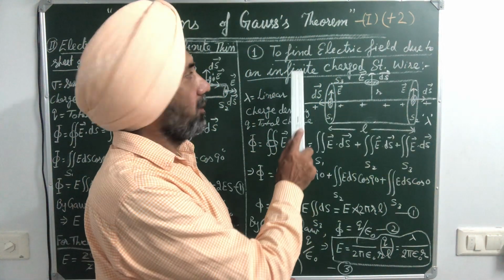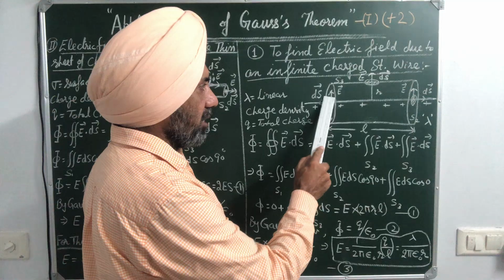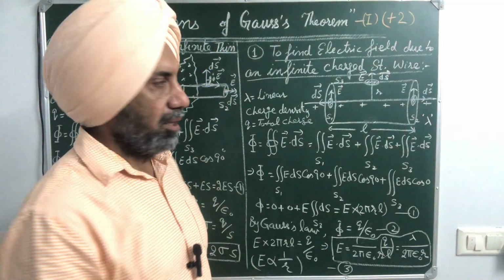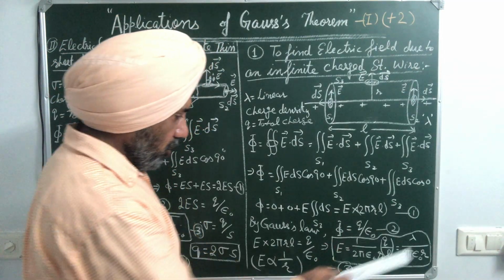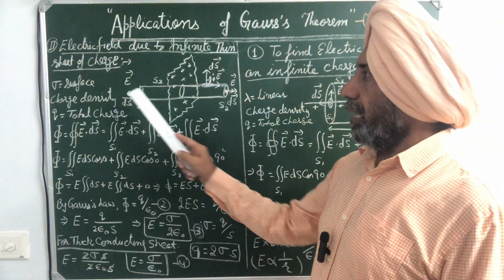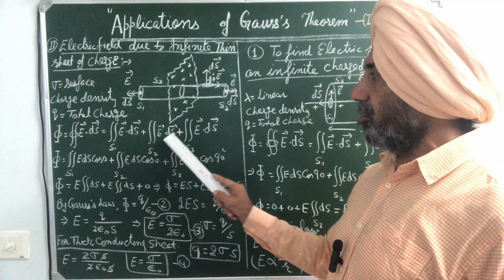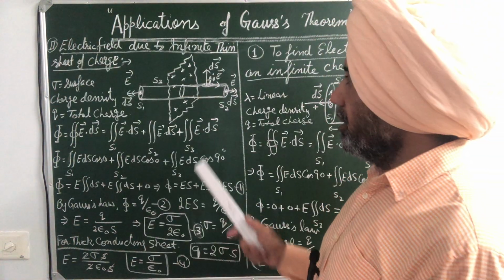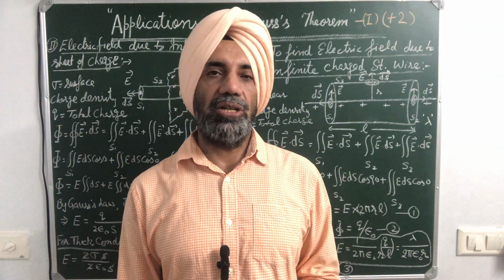Applications of Gauss’s Theorem -(1) for +2: Prof. I.S.Romana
Applications of Gauss’s Theorem:   (1)To find Electric field due to an infinite long straight charged wire.   (2)To find Electric field due to an infinite thin (& thick) sheet of charge .